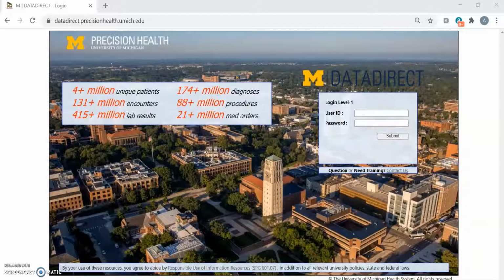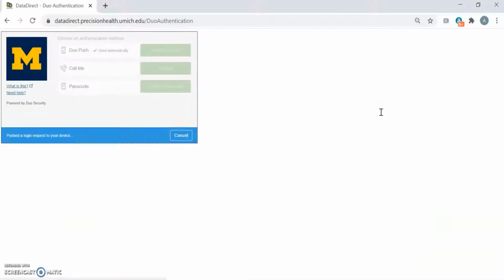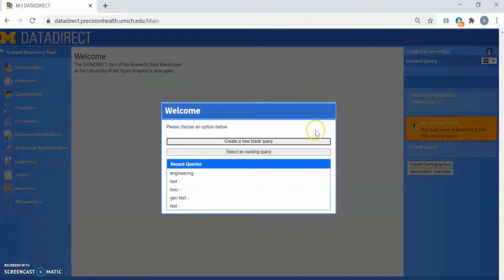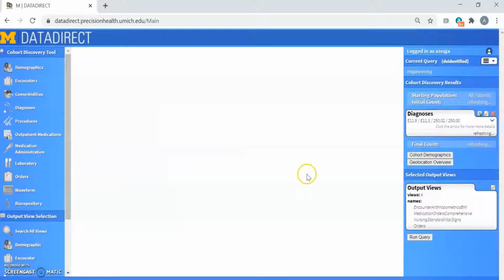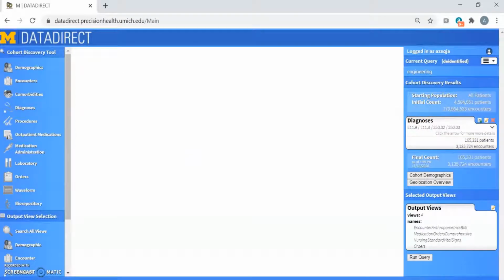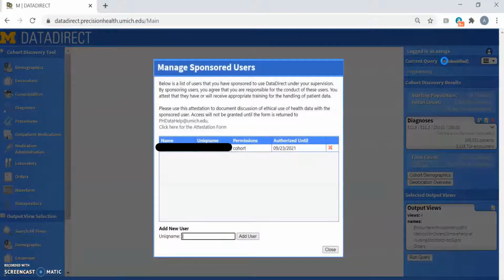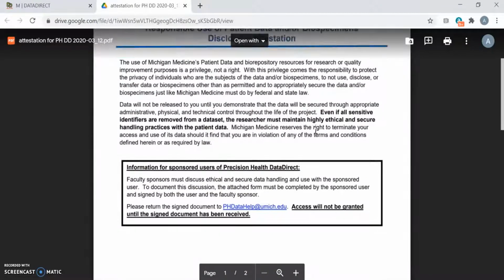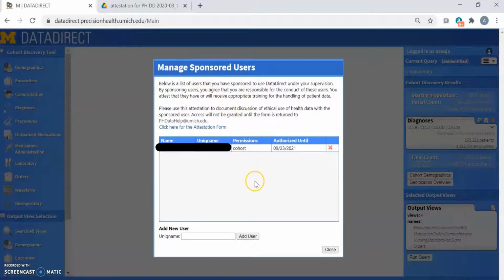Sponsoring Precision Health DataDirect Users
This tutorial reviews how to sponsor users in PH DataDirect, so staff and students are able to access the self-serve tool.

Helpful link: Precision Health DataDirect user guide [UMICH login required]